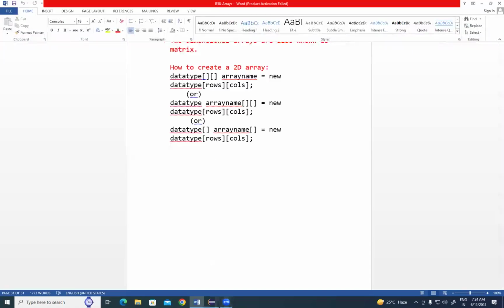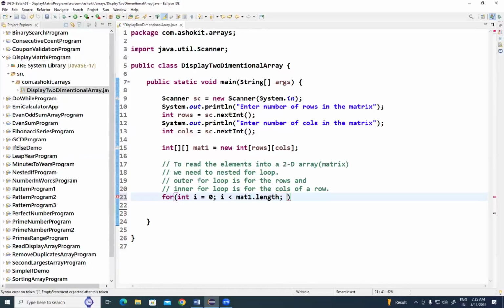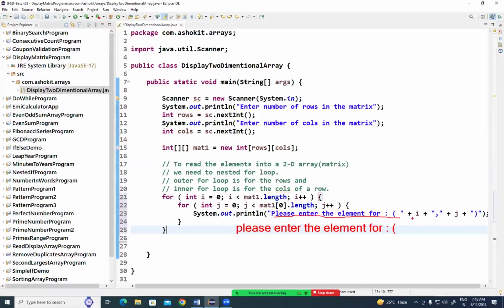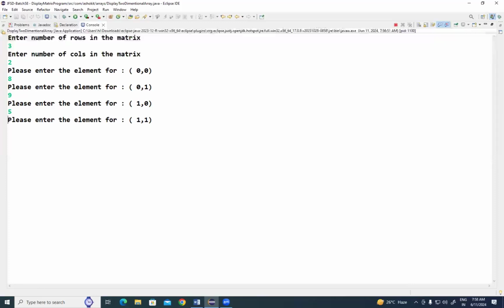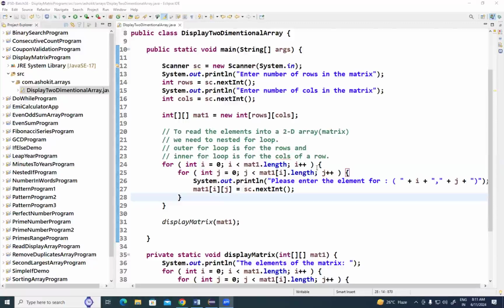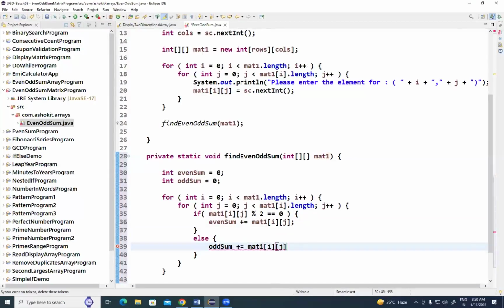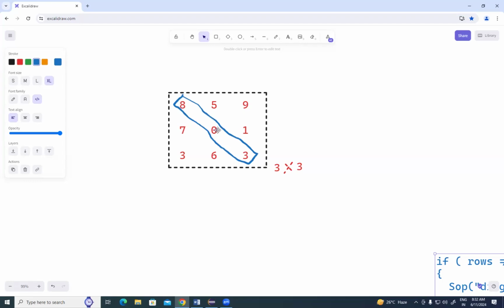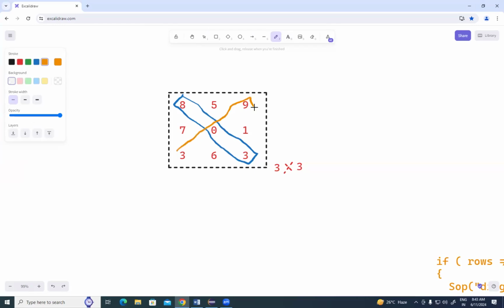38. Core Java